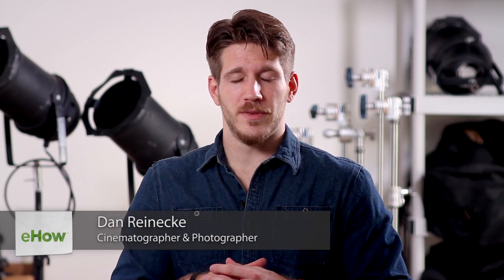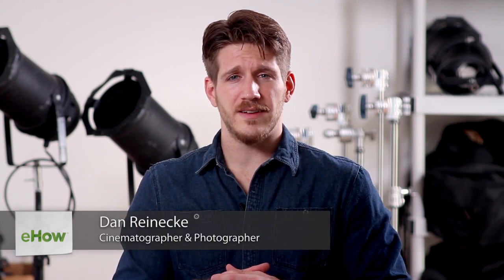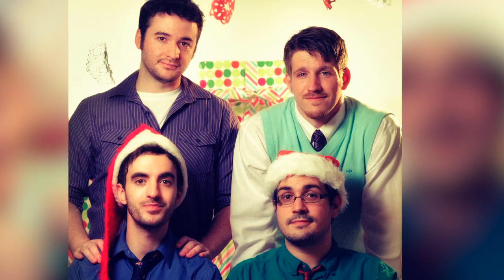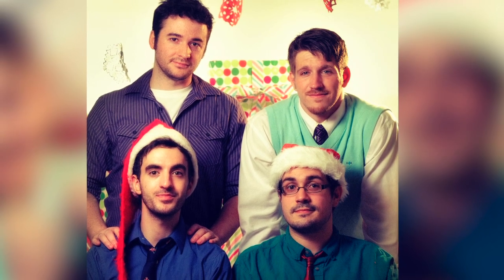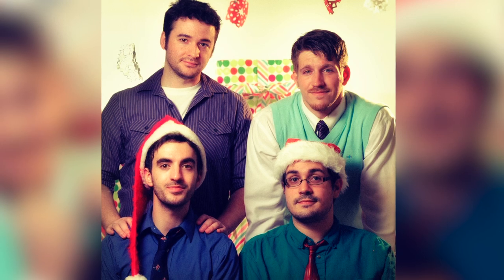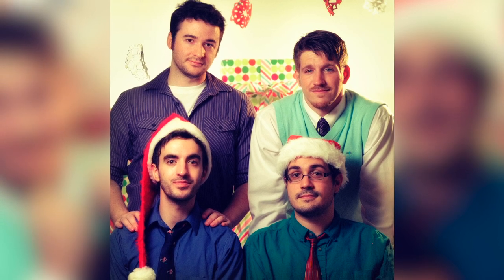Sibling Christmas Portrait Ideas : Photography Settings & More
Sibling Christmas portraits aren't necessarily as different as regular portraits as you might think. Get sibling Christmas portrait ideas with help from an experienced professional photographer in this free video clip.

Series Description: Taking great photographs requires you to make a number of considerations, from camera settings to lighting and more. Get tips on photography with help from an experienced professional photographer in this free video series.